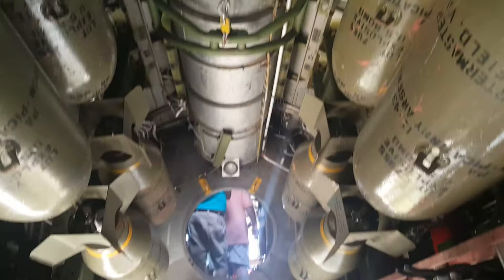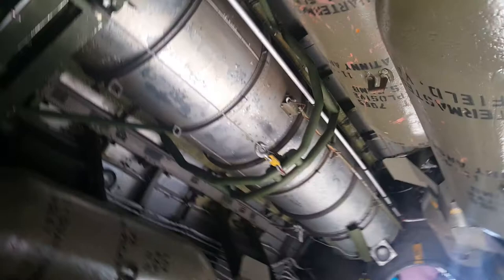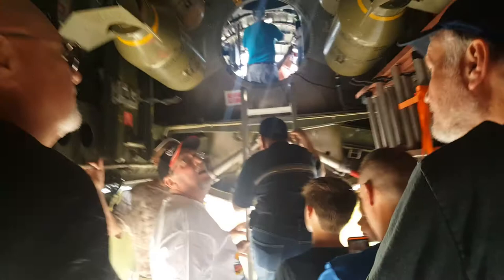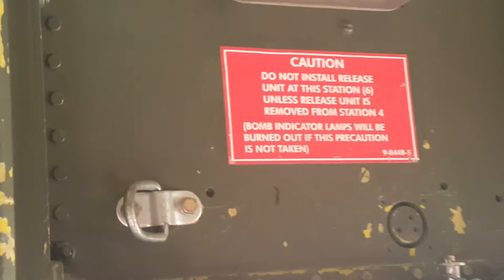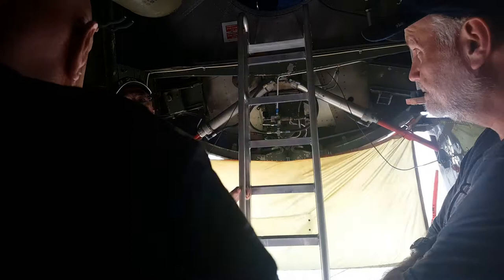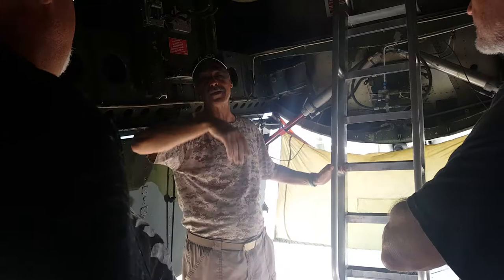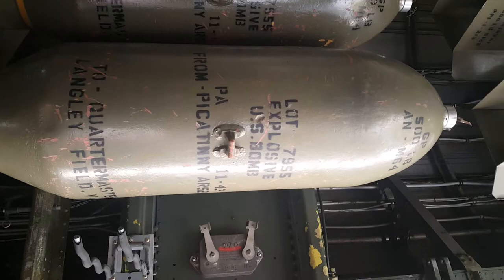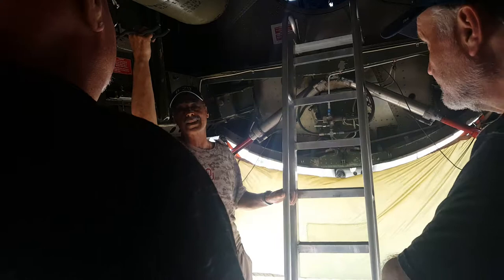FIFI B29 - Lecture - Cockpit - 6.29.19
Finally made it to the bomb bay...nice lecture, while waiting for my turn to climb the ladder into the cockpit.  Great talk with some interesting information about the history of the plane.